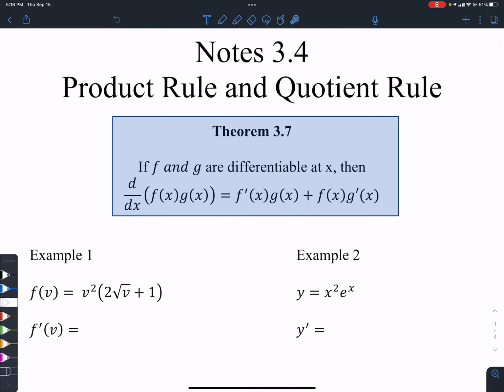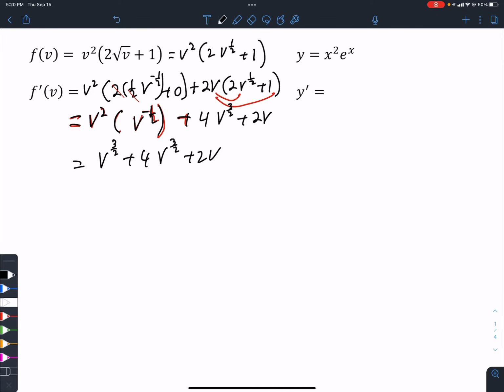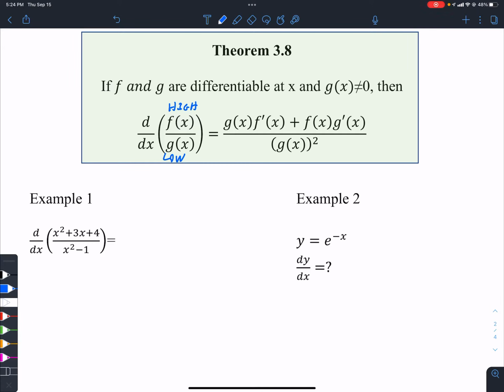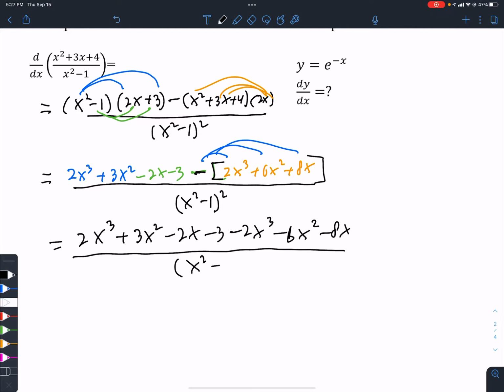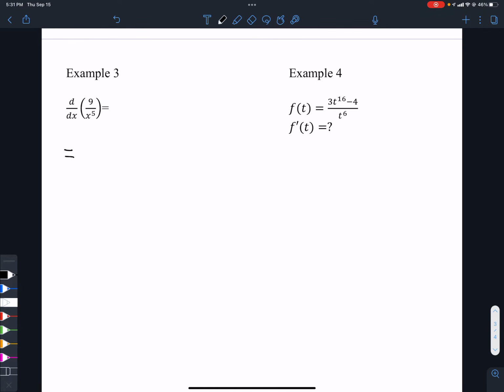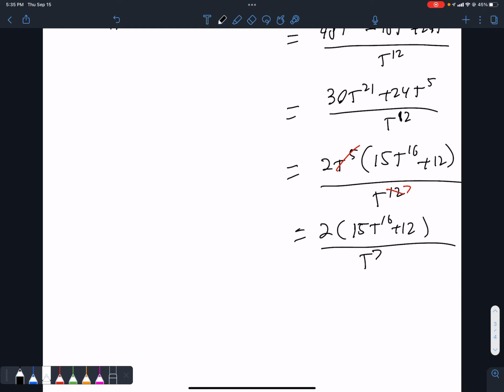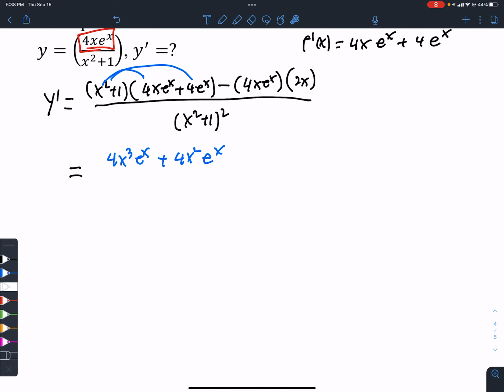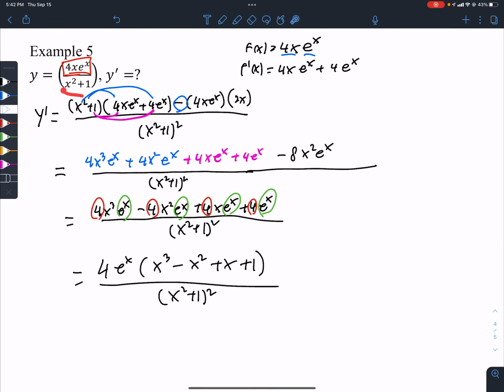3.4 Product and Quotient rule